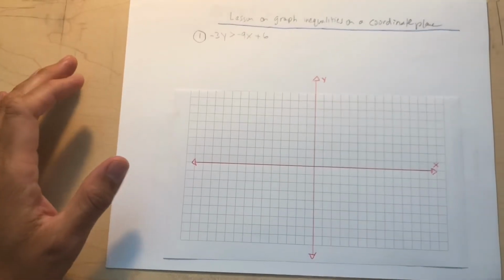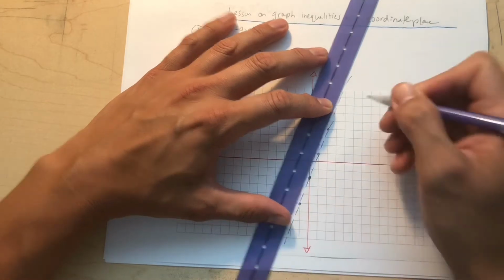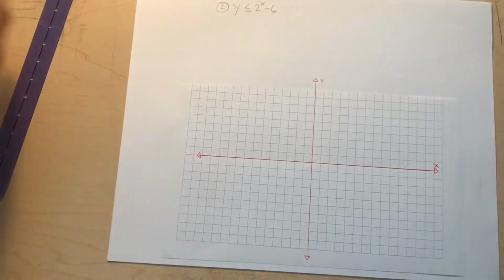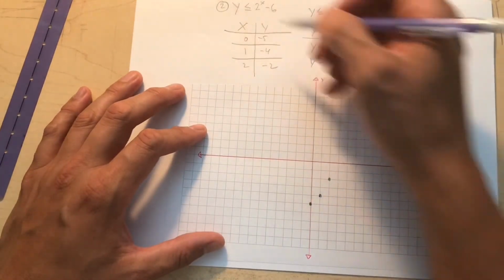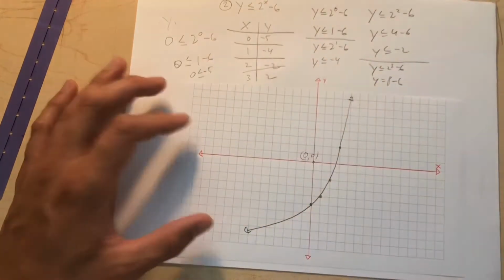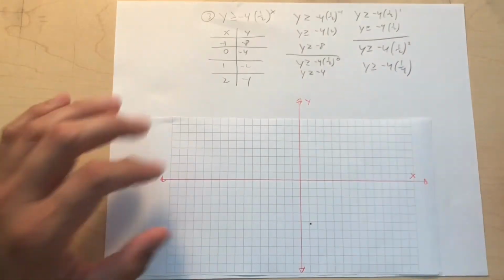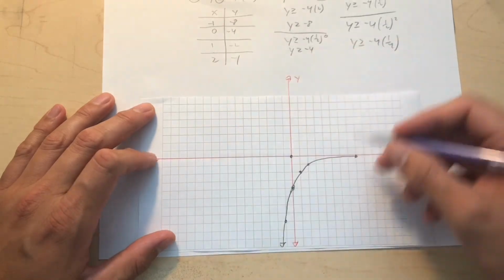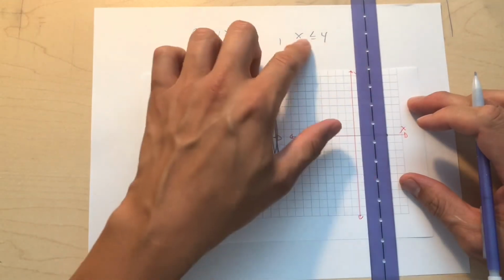lesson on graphing inequalities on a coordinate plane